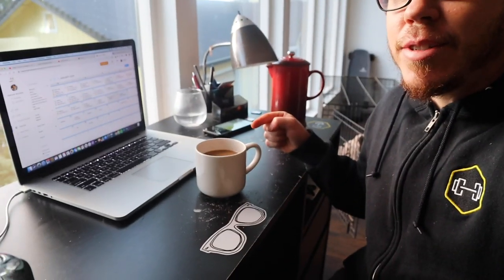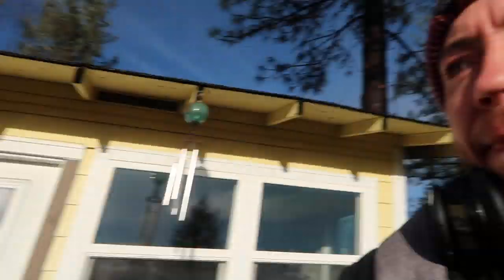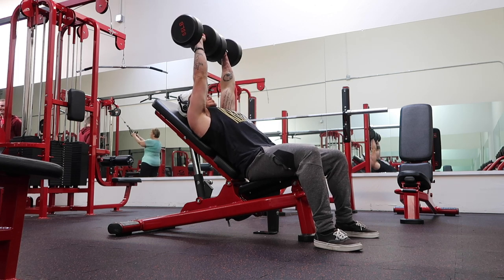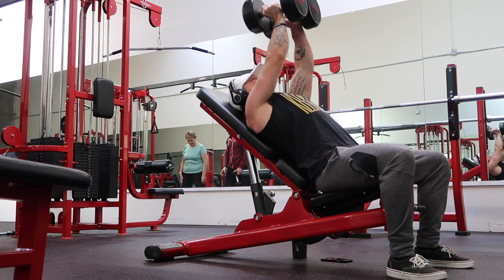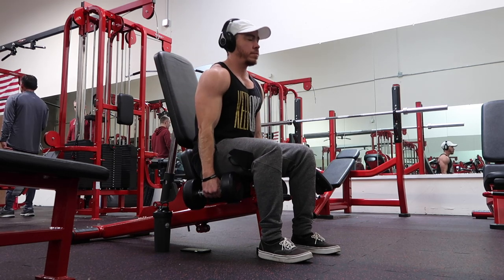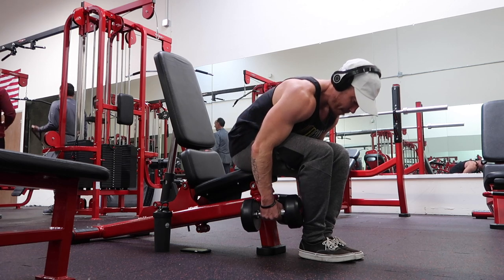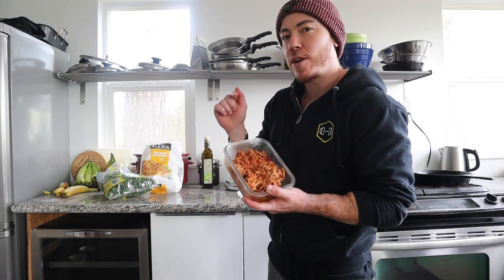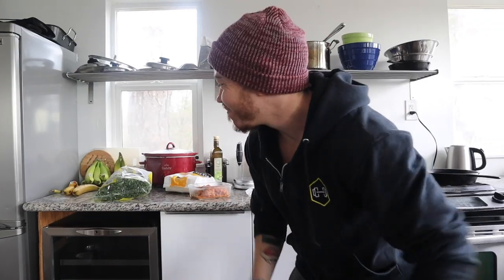Change is Painful | Chest Workout | vlog #3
This video I take you through a chest workout, my post workout whole30 meal, and a little talk about change.